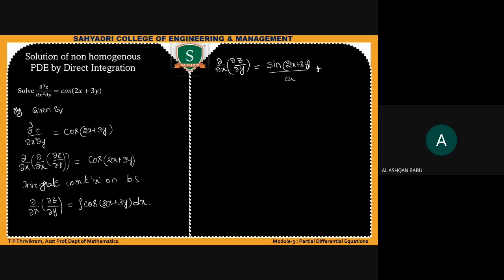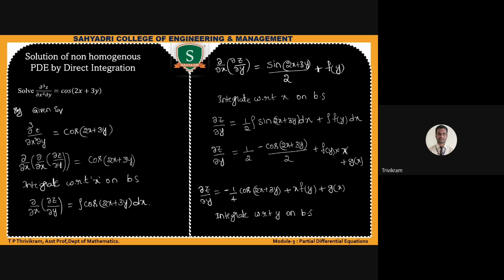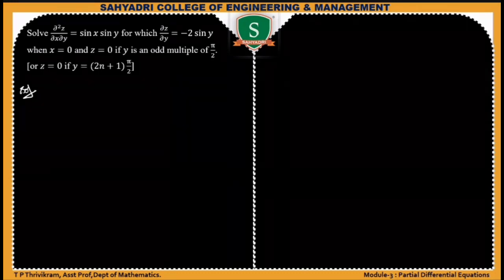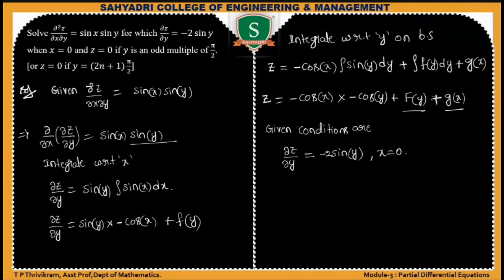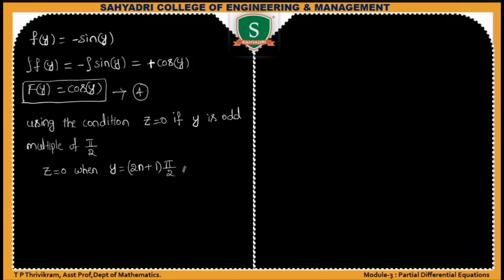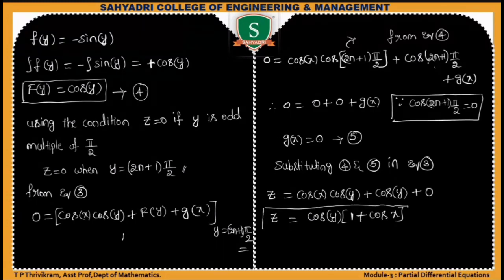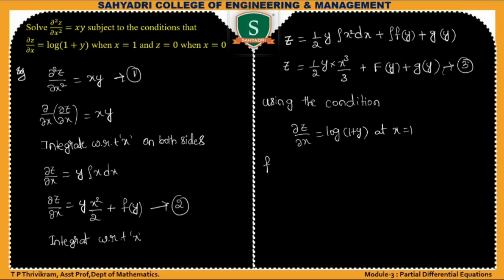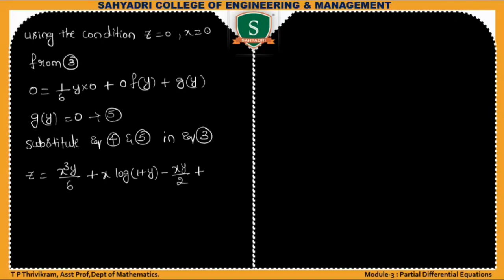Partial differential equation | Lecture-4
Problems on Homogeneous differential equations